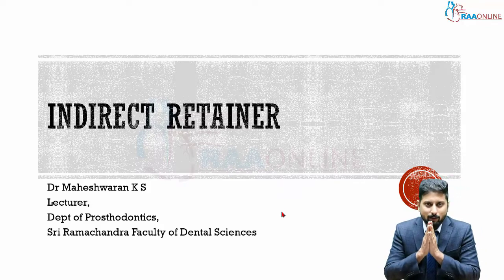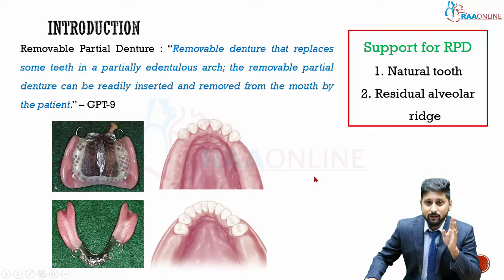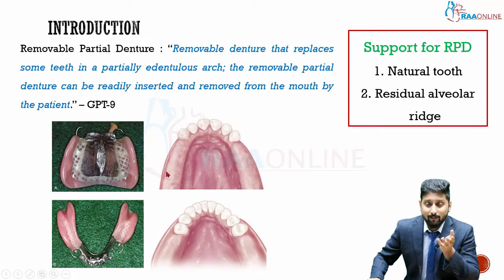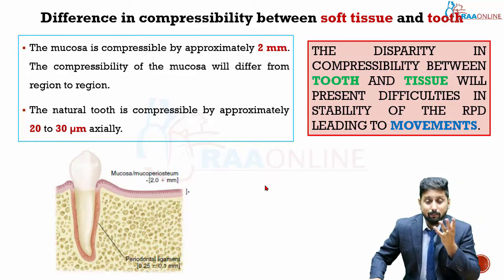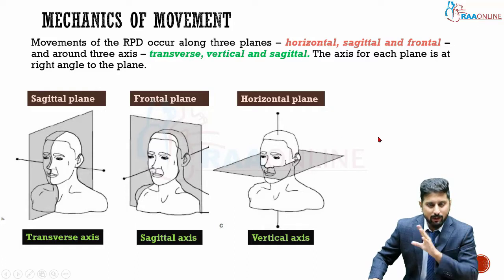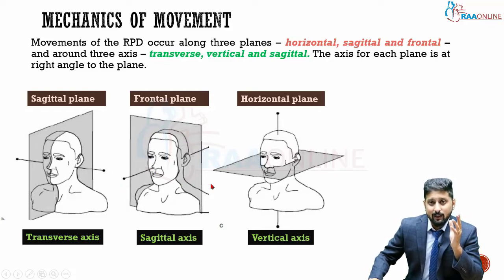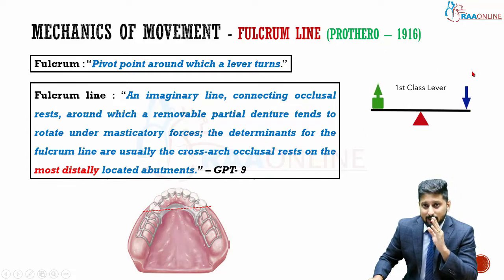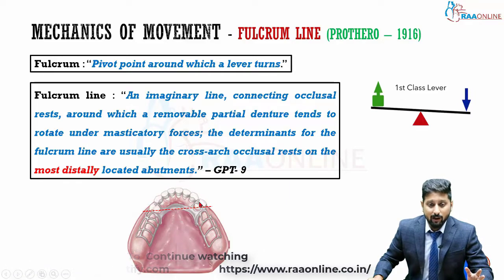Indirect Retainer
RAAONLINE

ABOUT RAAONLINE